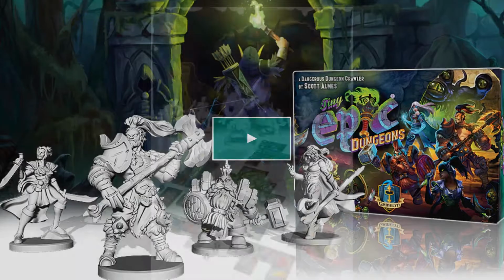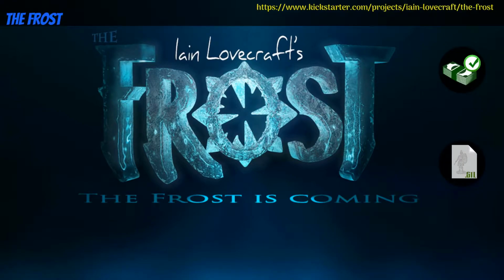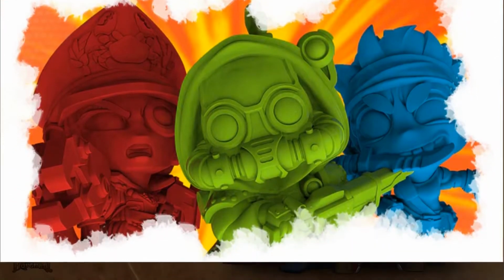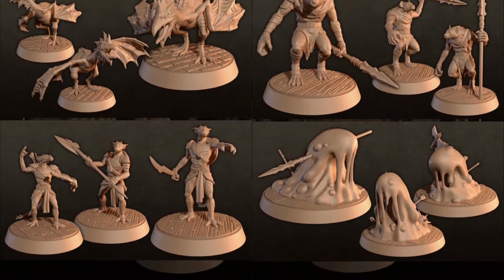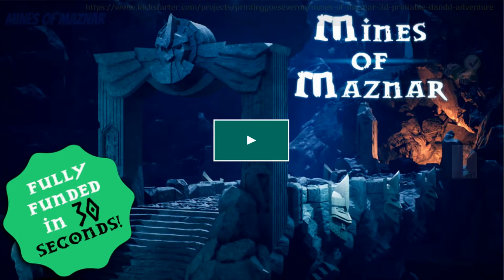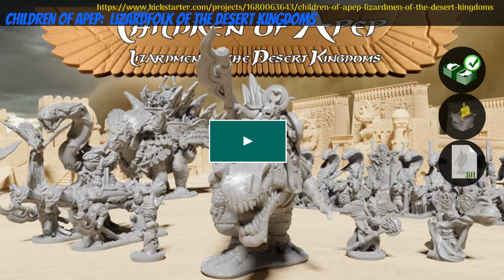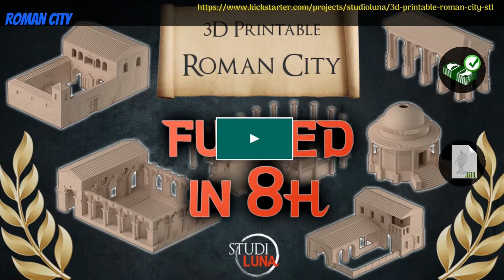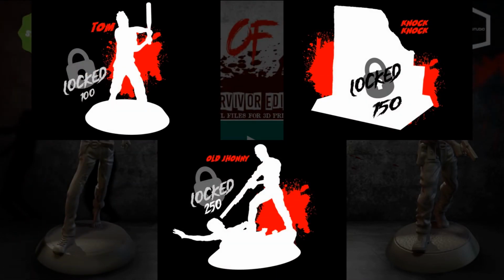Print and Paint | Kickstarter Countdown #1-9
Links to Kickstarter Campaigns:

00:00-00:12:  Intro
00:12-01:03:  Pick a Prop:  Chopsticks Unleashed:

01:03-02:20:  Tiny Epic Dungeons:

02:20-03:25:  The Frost:

03:25-04:27:  Siblings of Conflict III:  Mechanicute:

04:27-05:19:  Basic Monsters Collection:

05:19-06:13:  Patrick J Jones, World Lost in Time:

06:13-07:26:  Mines of Maznar:

07:26-08:38:  Children of Apep:  Lizardfolk of the Desert Kingdoms:

08:38-09:26:  Roman City:

09:26-10:06:  End of Times:  Survivor Edition:

10:06-10:25:  Outro